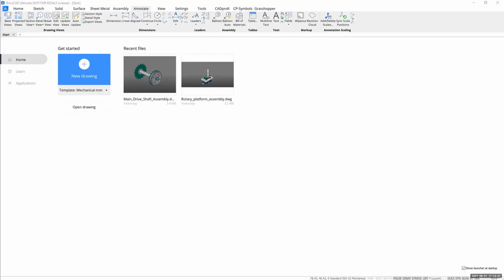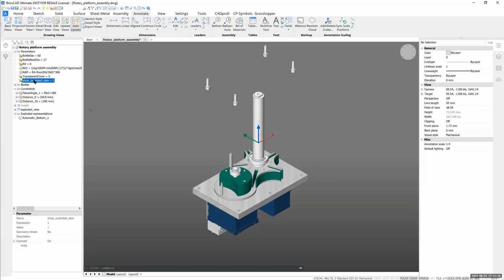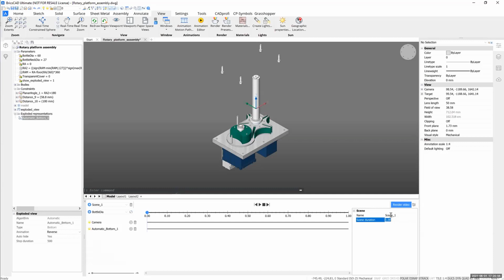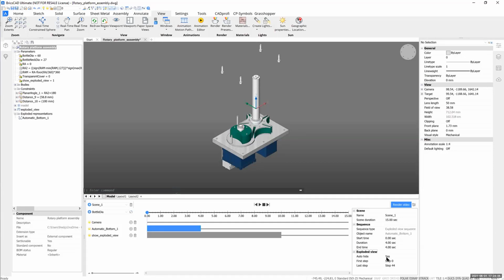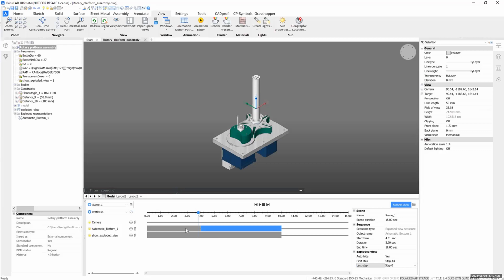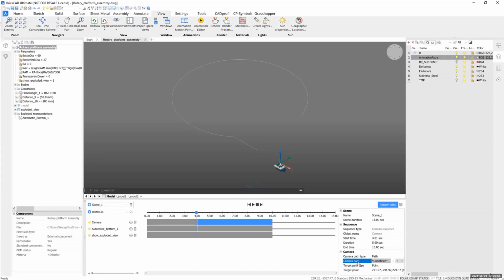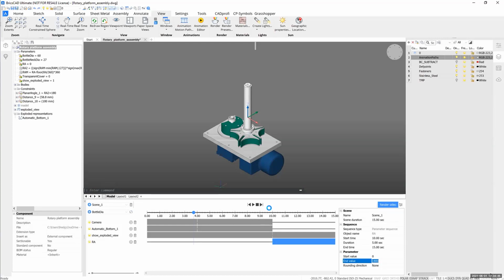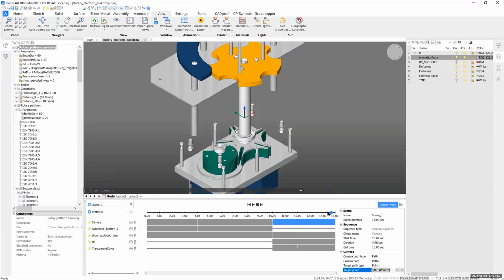MECHANICAL - CREATING AN ASSEMBLY ANIMATION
This video shows you how to create an animation of an assembly. (It was taken from a reseller training session but I think it still works well for a user. Any reference to steps or handouts is not necessary to show how things are accomplished.)